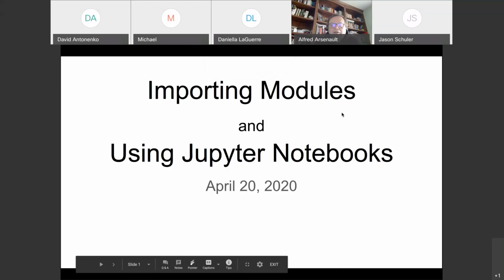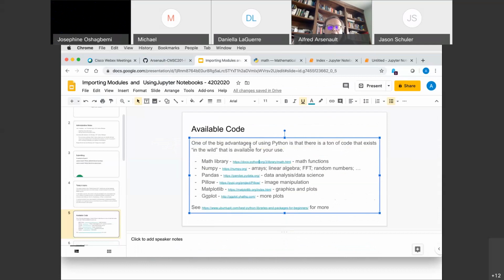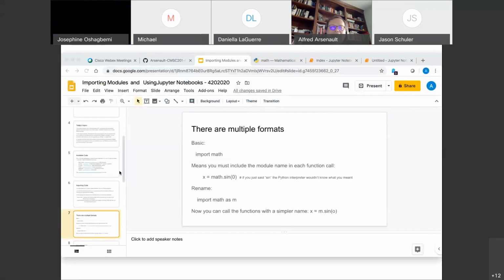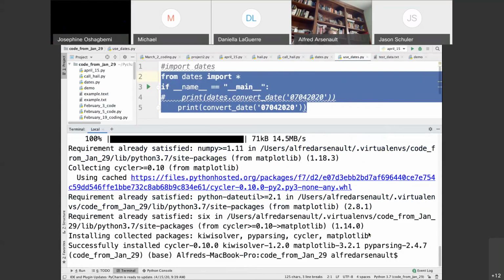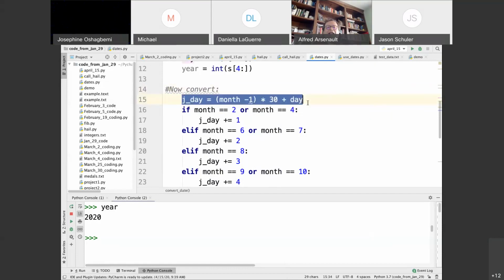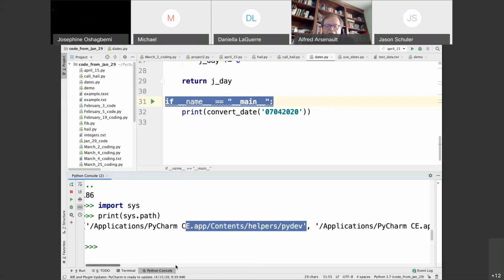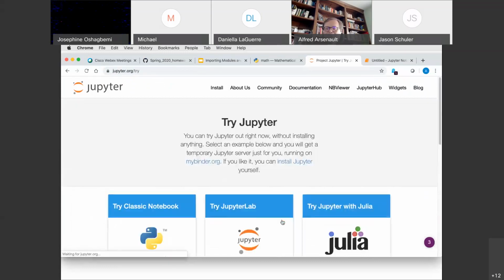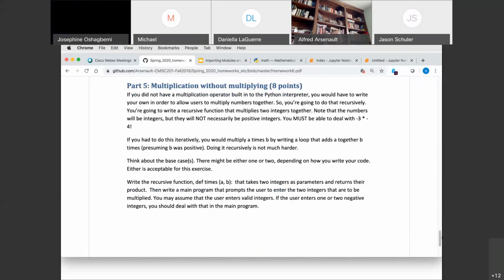CMSC 201 Section 40 Lecture March 23 20200420 1959 1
Lecture Notes from Monday, 4/20/2020